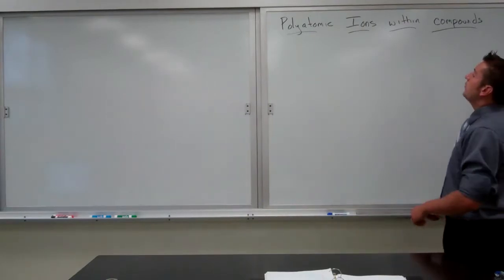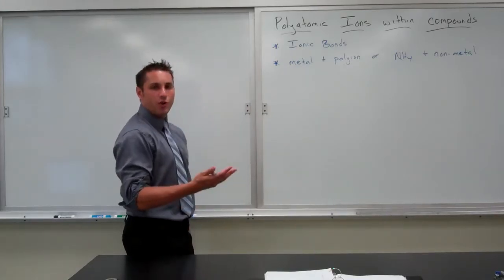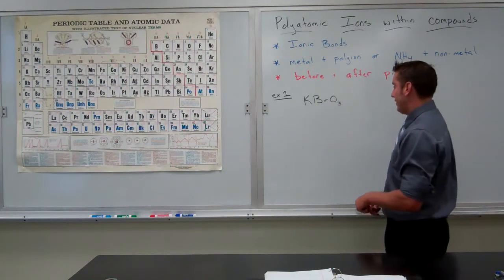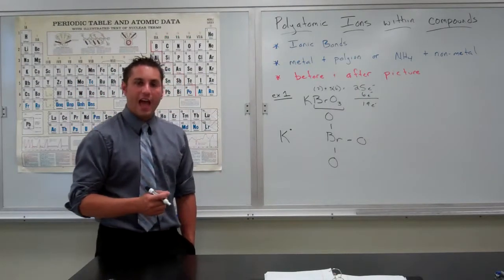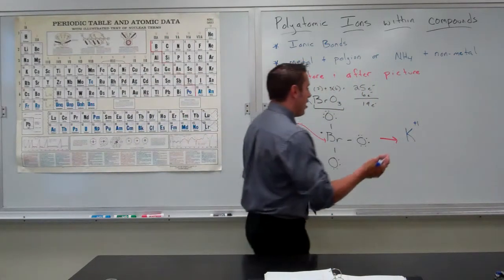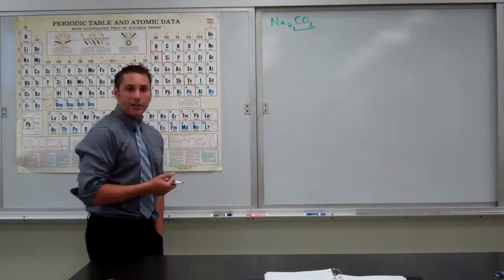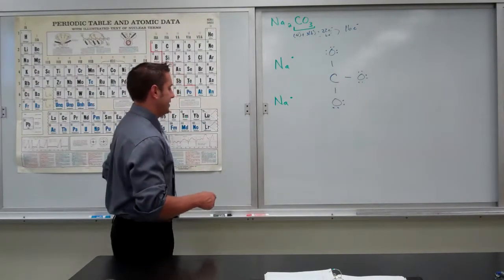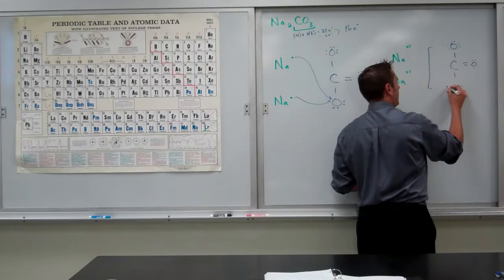Polyatomic Ions within Compounds